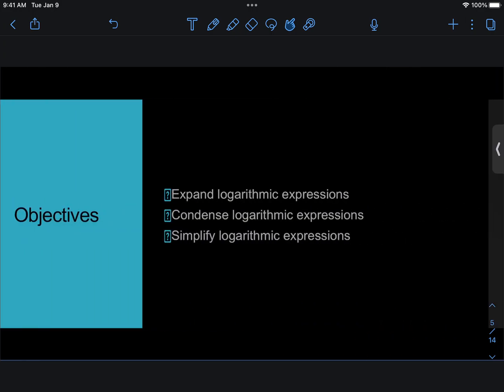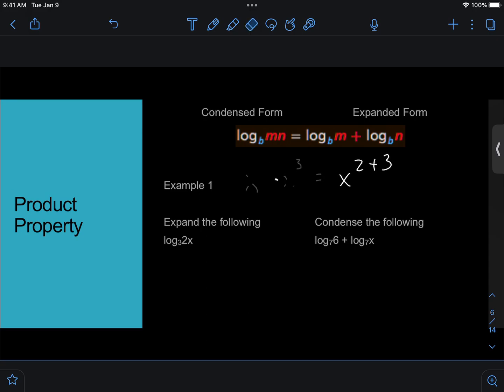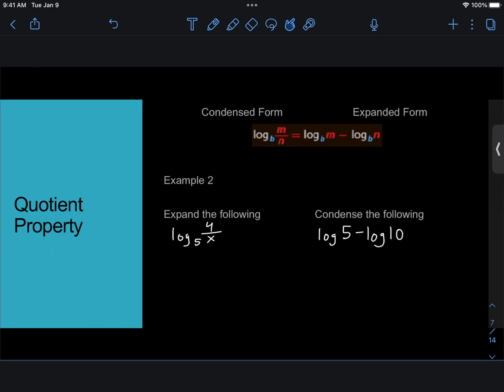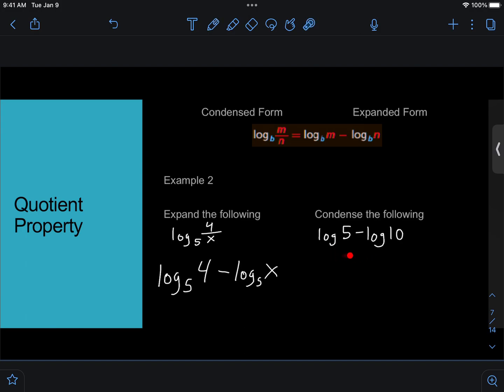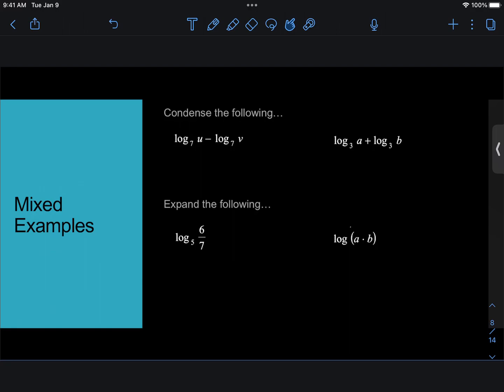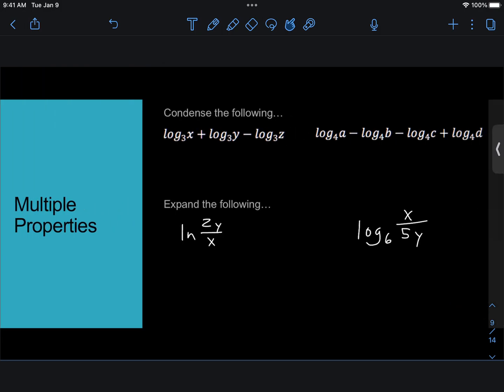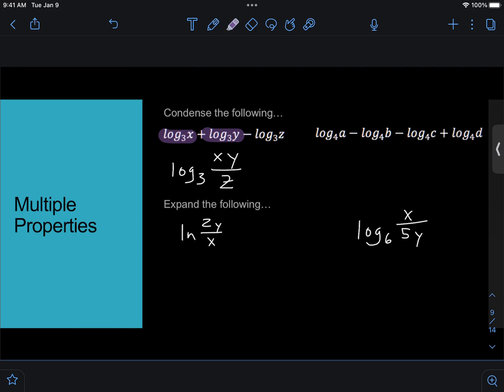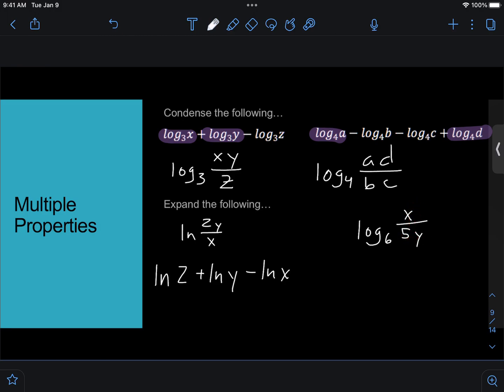FST - 7.4 Properties of Logarithms - Product & Quotient Properties